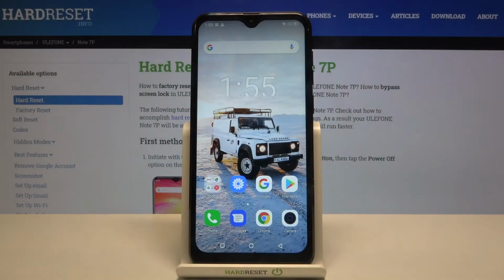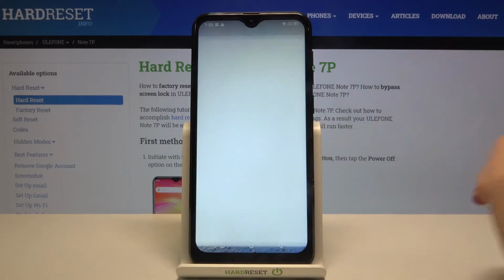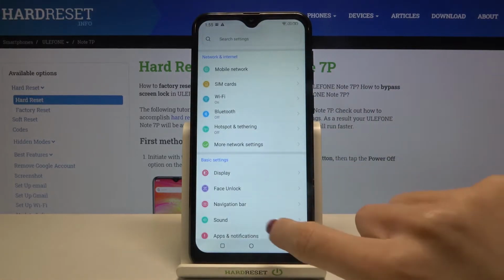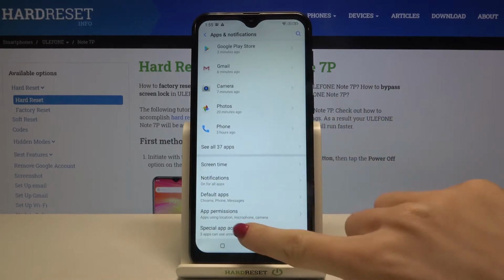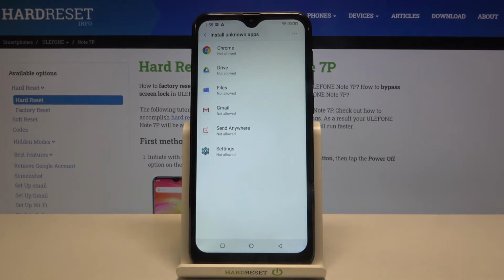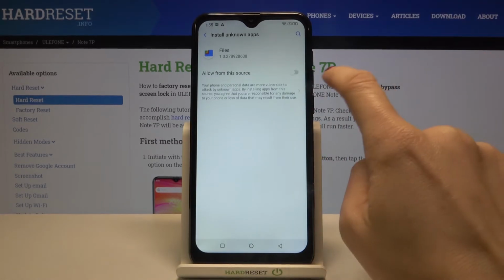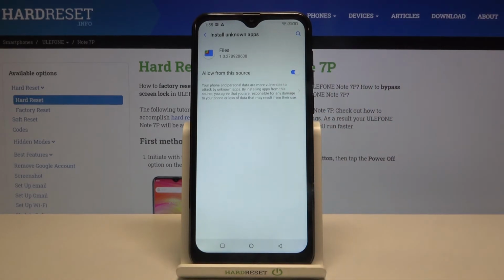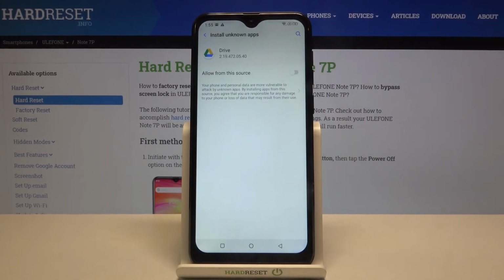How to Allow Unknown Sources in ULEFONE Note 7P – Allow App Installation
Today, we are coming to present you the best method to allow installation from different sources than manufacturer store in ULEFONE Note 7P device.  Check the video above and find out how to download apps from the browser in your smartphone. If you are interested, let’s directly jump to the tips that will help you to enable installation from unknown sources in ULEFONE Note 7P device.

How to enable unknown sources in ULEFONE Note 7P? How to enable installation from unknown sources in ULEFONE Note 7P? How to allow app installation in ULEFONE Note 7P?